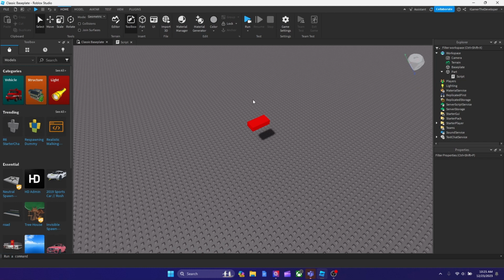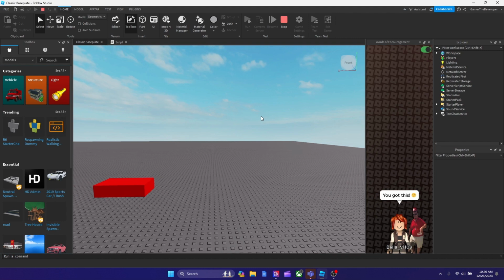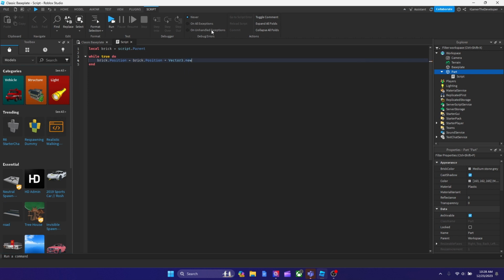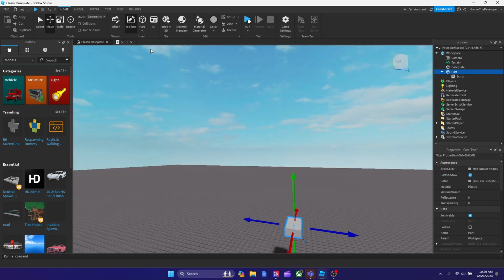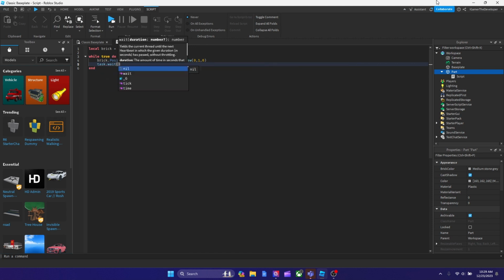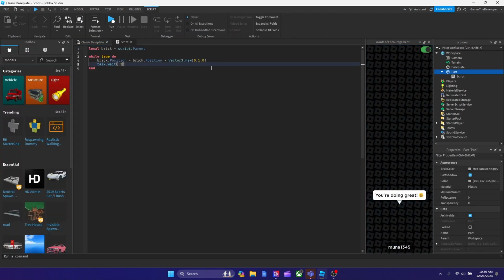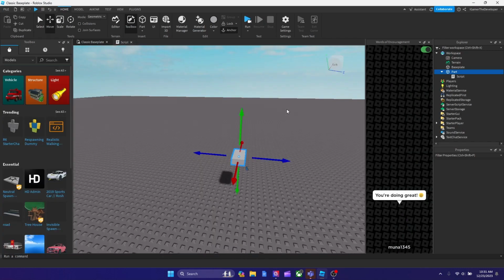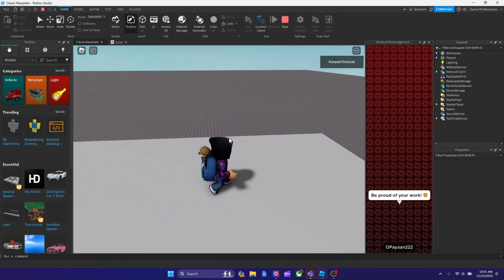How To Make A Moving Part In Roblox Studio By Coordinates (ROBLOX STUDIO)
In this video today, I will show you guys how you could make a moving part in Roblox Studio by changing its coordinates using luau scripting today. You could make the part move left right (x and z axis) or up and down (y axis).